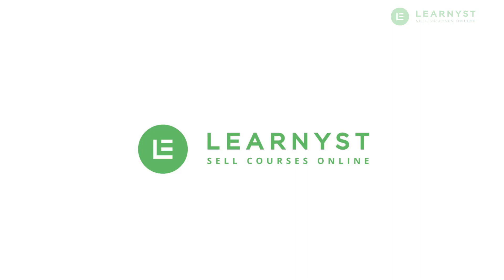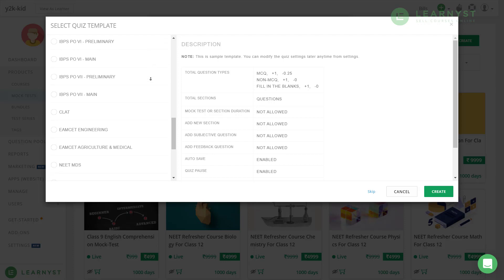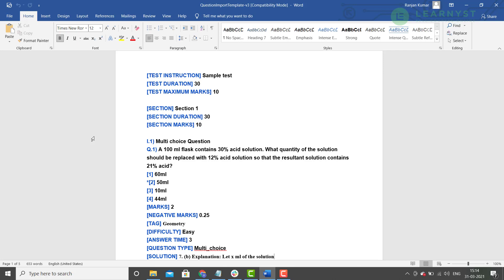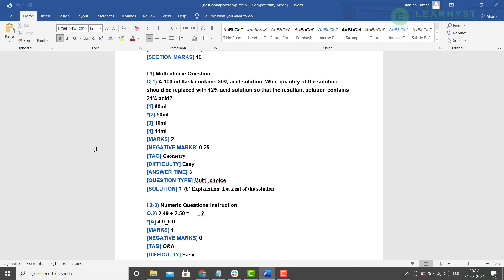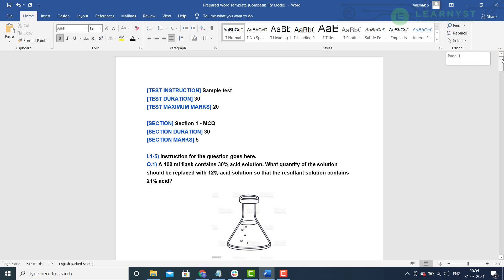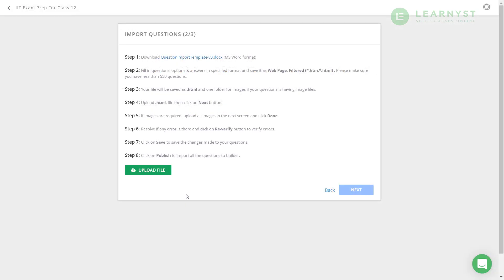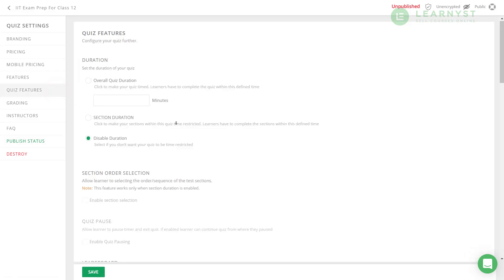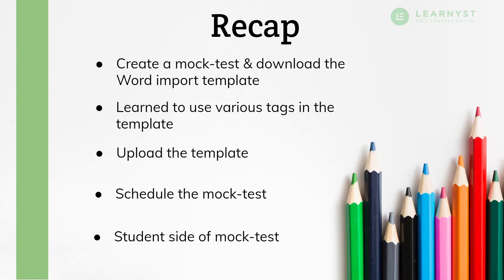How to create an online quiz| Using Word Template (Add 550 questions in 29s)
You want to train your students for competitive exams like NEET, UPSC, GATE, or IIT.
You have prepared 100’s of questions in various formats like MCQ, Numeric & Essays.

You want to create multiple mock-question drills for your students &

also want to evaluate how much they have scored in each test.

You can do all these and more with the new Learnyst online exam creator feature.

Welcome to another video on Learnyst product tutorials, and in this video, we will specifically talk about creating an online quiz using a very simple word template.

You can upload 100’s of questions using this technique.

By the end of this video you will learn how to:

Create a mock test and download the word import template.

Use various tags in the word template to create sections, add questions and answers.

Upload the template & add questions to our mock test.

Schedule & Time a mock-test and

Try various test configurations you can try like retake attempts, test duration, and so on.

So, until next time, see you bye-bye and take care.

🕒 TIMESTAMP 🕒
0:00 - Introduction
1:05 - Create A Mock-Test/Quiz
2:45 - Download The Word Template
3:30 - How To Enter Data In The Word Template
9:10 - Create An Online Quiz Using Word (example)
10:30 - Upload The Prepared Word Template
12:40 - Schedule Your Online Quiz With Timer
14:05 - How Students Will View The Quiz
14:50 - Recap of Key Points

Team Learnyst
RESOURCE CREDITS